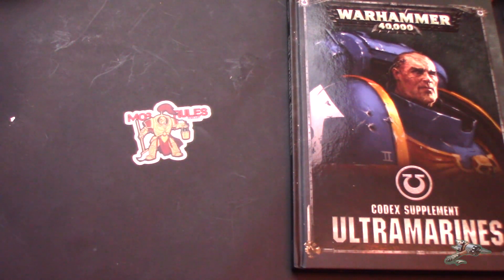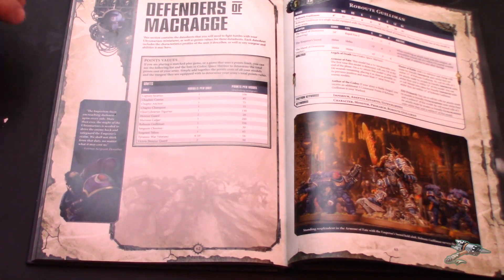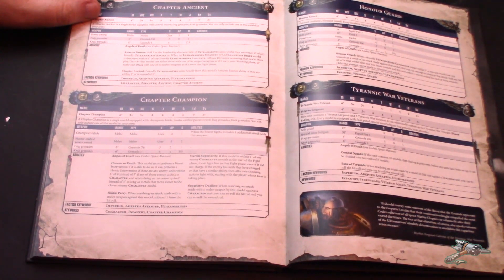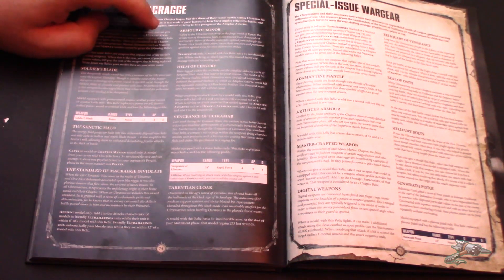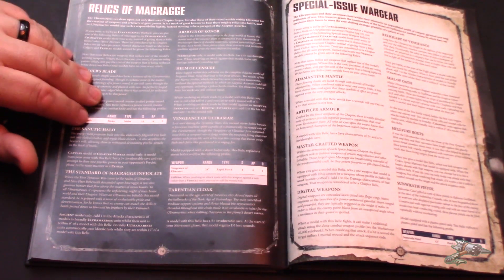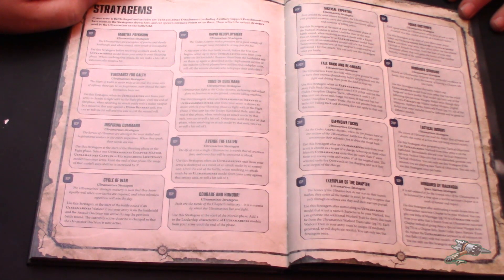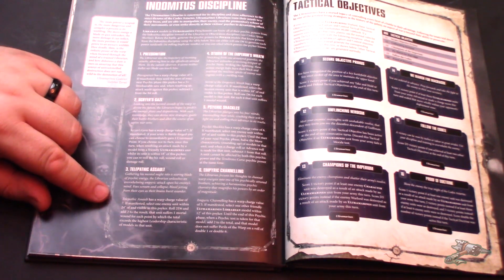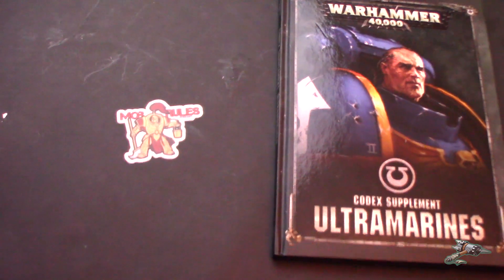Danny's Hot takes: The Ultramarines Supplement Review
Danny takes Dave on a stroll through the amazing goodness that is the Ultramarines Supplement!  So grab a beverage and enjoy the care free romp of the rules that Bobby G has granted to his favorite sons!

If you liked this and want more from Mob Rules you can find it here-

Special thanks to the GW Community team for allowing us review this for them. Also special thanks to Cody, the amazing intro for this almost makes up for taking a freaking flyrant in a 15 PL round one of Urban Conquest. Cody is quoted as saying "No Ragerts!"